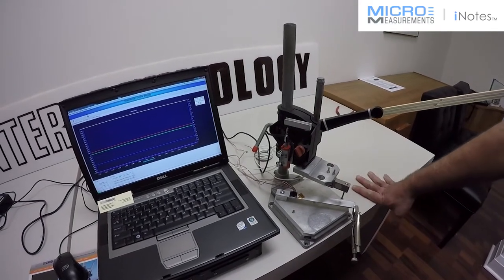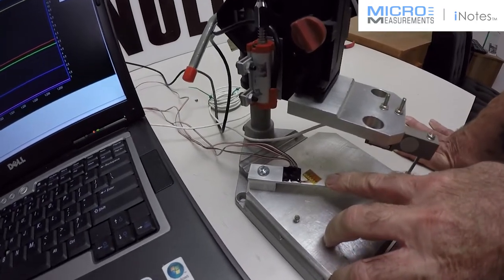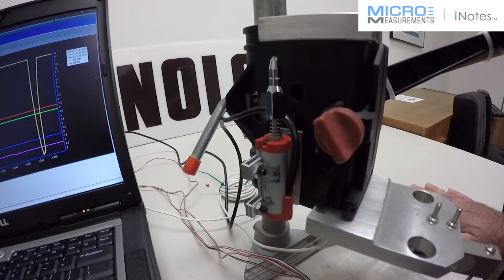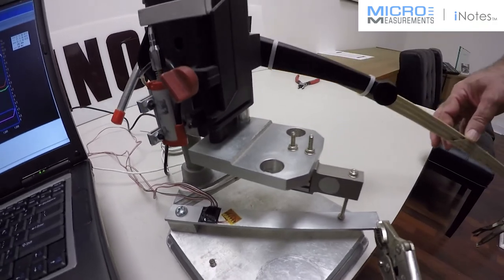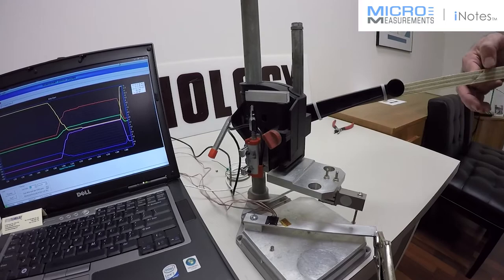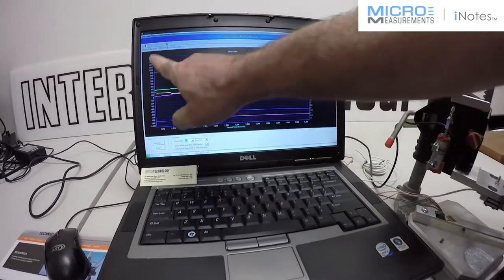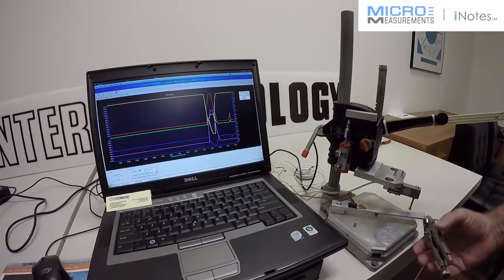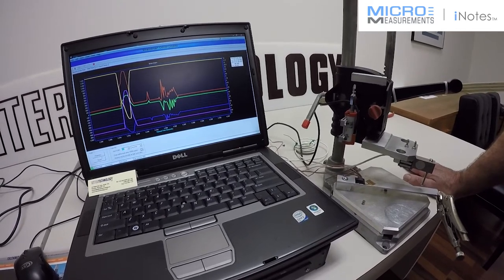3-Element Strain Gage Rosette Demo (Intertechnology, Canada)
A strain gage rosette is, by definition, an arrangement of two or more closely positioned gage grids, separately oriented to measure the normal strains along different directions in the underlying surface of the test part. Rosettes are designed to perform a very practical and important function in experimental stress analysis. It can be shown that for the not-uncommon case of the general biaxial stress state, with the principal directions unknown, three independent strain measurements (in different directions) are required to determine the principal strains and stresses. And even when the principal directions are known in advance, two independent strain measurements are needed to obtain the principal strains and stresses.